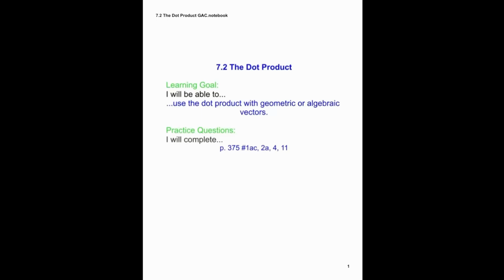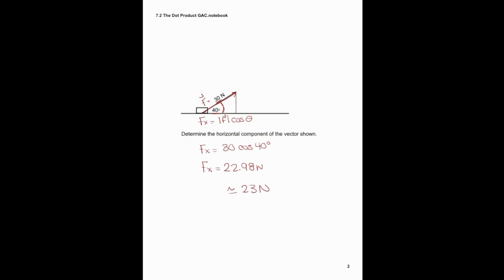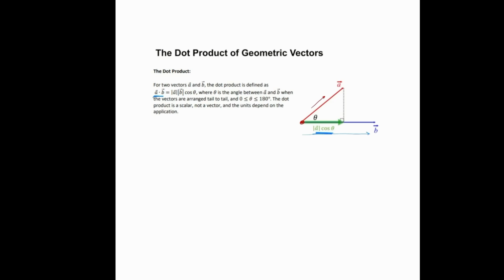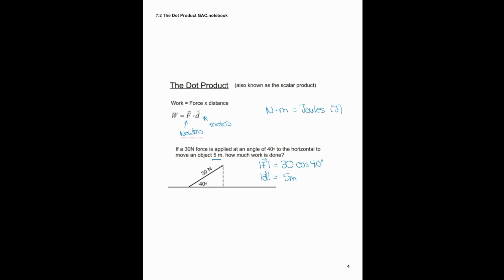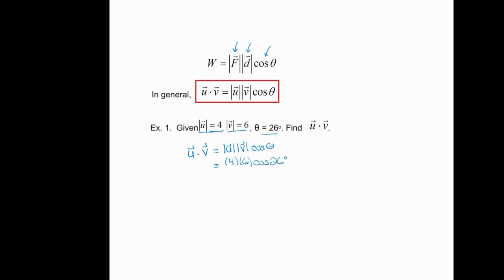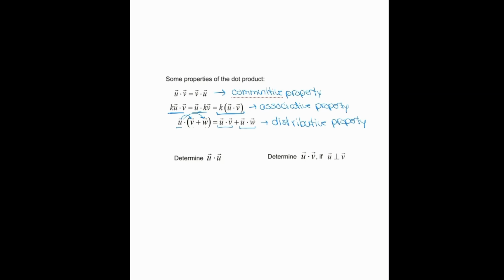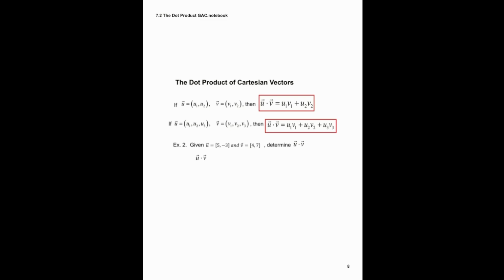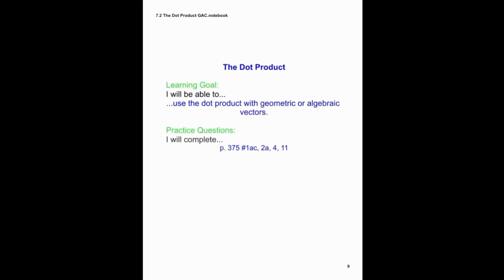7 2 The Dot Product